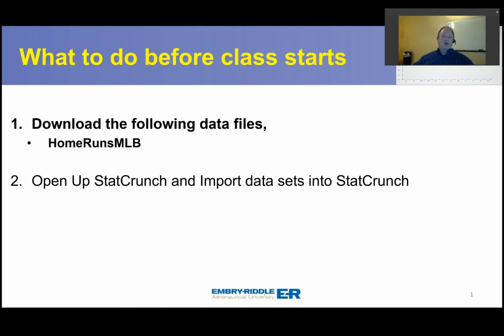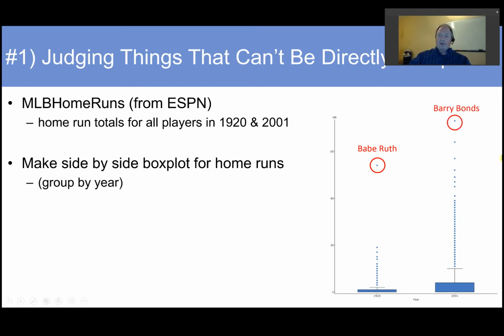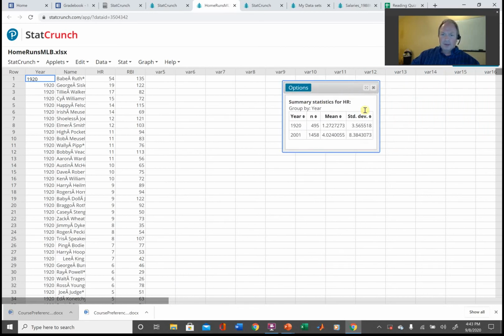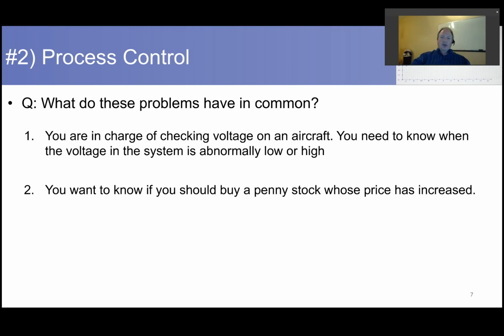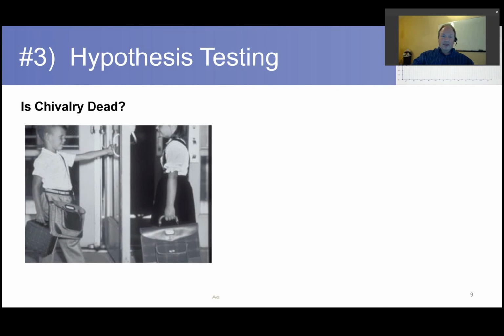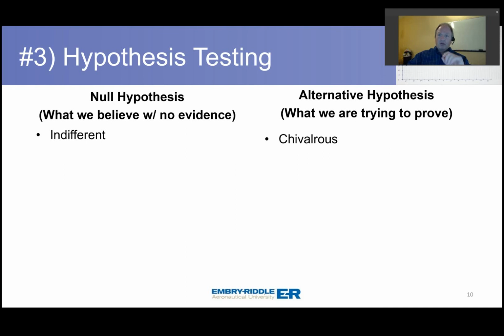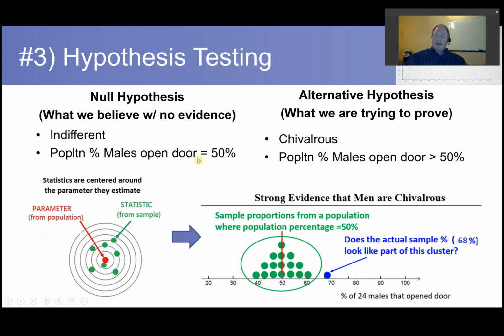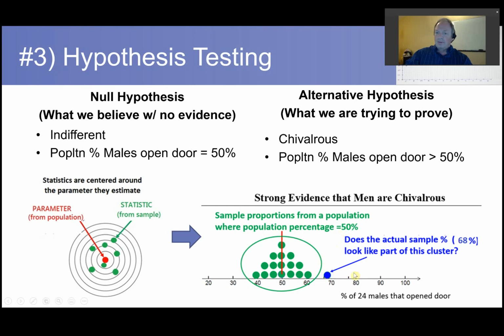Video Module 4 Part 3